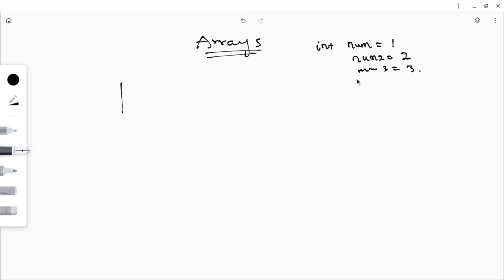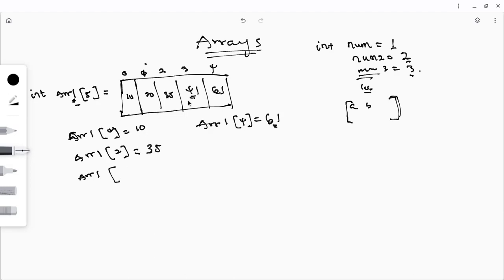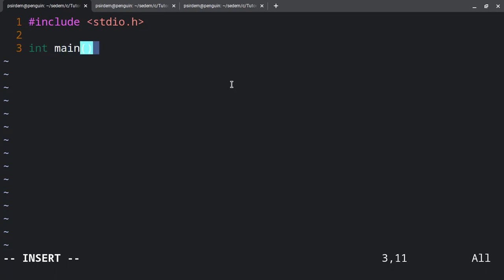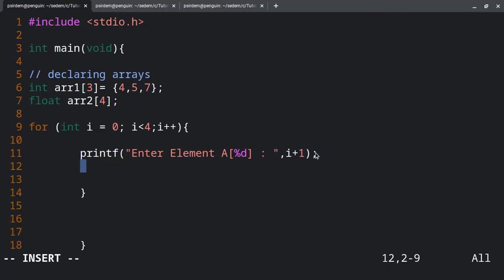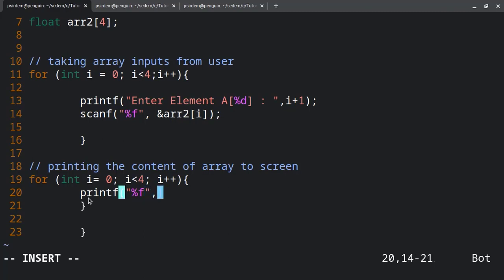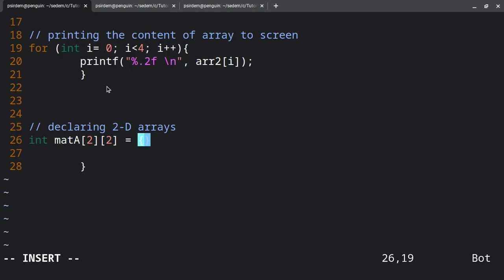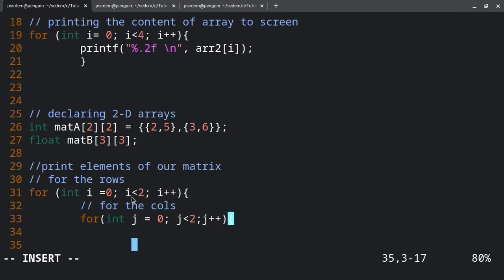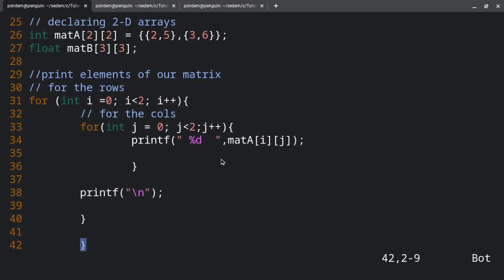6. Scientific Computing with C: Arrays (Dealing with 1D and 2D arrays in C)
it introduces us to the concept of arrays and how we can declare and use them, and print the contents of both 1D and 2 D arrays.